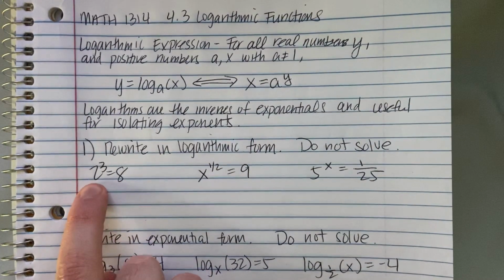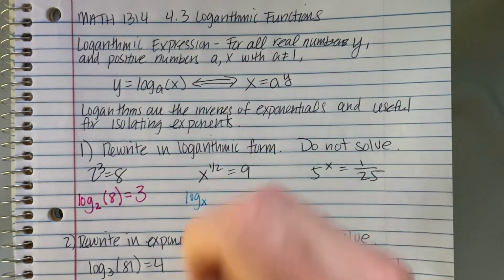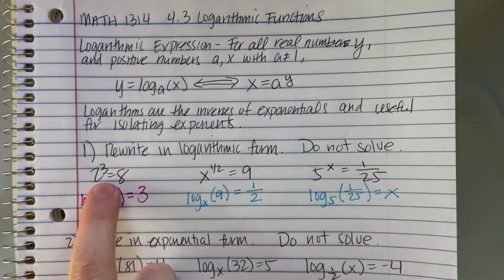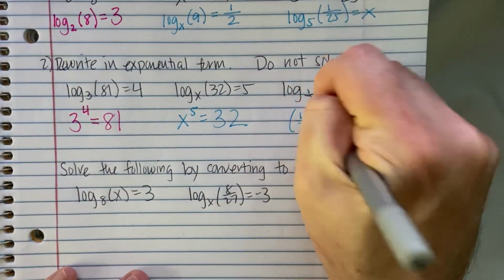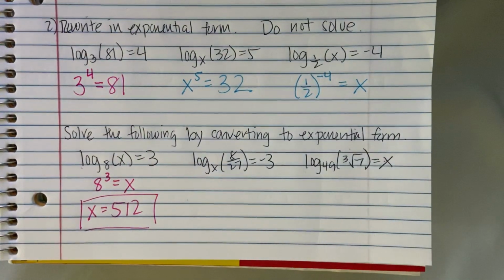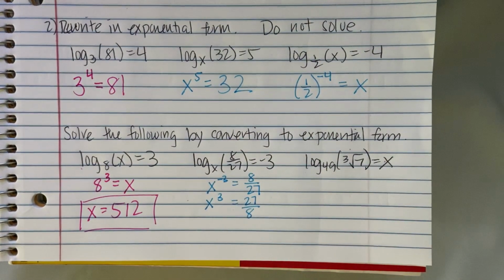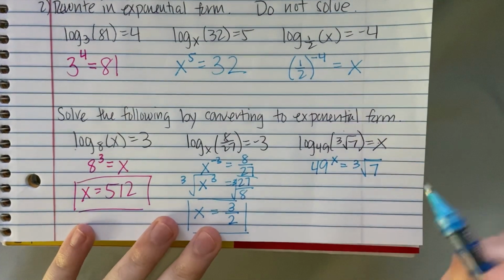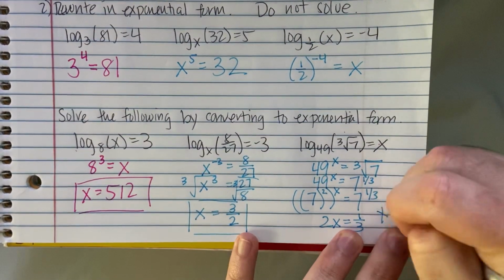MATH 1314 4.3 Notes Pages 1-2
Introduction to Logs, Conversion between logs and exponentials, basic logarithmic equations